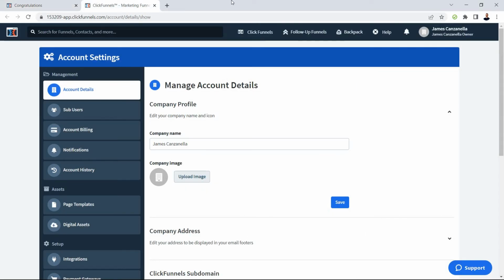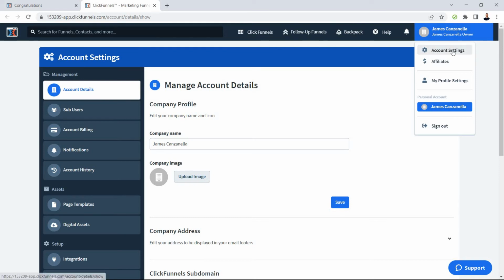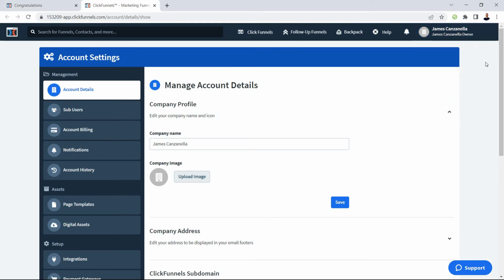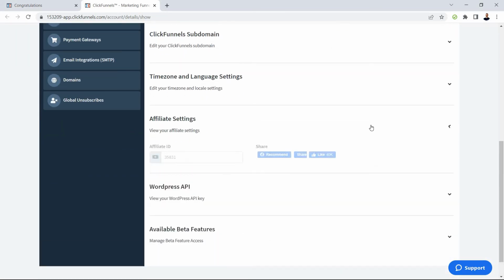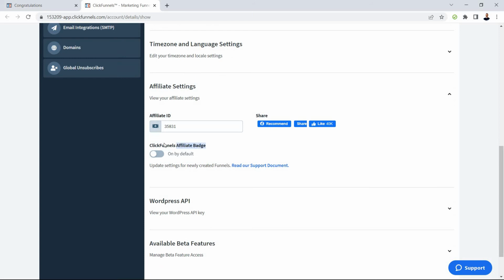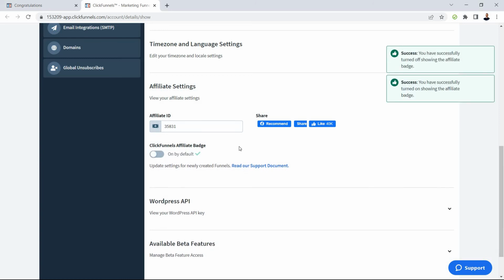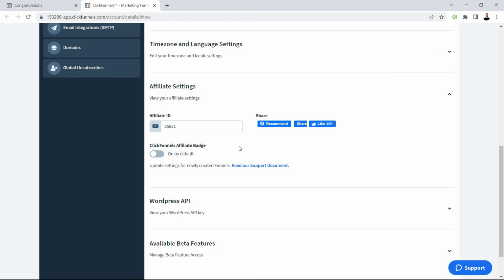Remove ClickFunnels Affiliate Badge (1 Minute Tutorial)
Remove ClickFunnels Badge Video

So you want to know how to remove the ClickFunnels affiliate badge? I hear ya, that thing can be very pesky, allowing your visitors to click off your landing page and not convert. No Bueno. This quick video is exactly what you need as I show you two ways to get rid of that affiliate badge once and for all. Please let me know if this helped you down below.